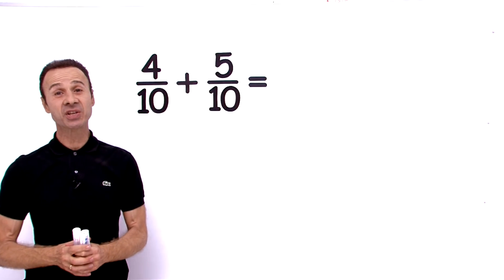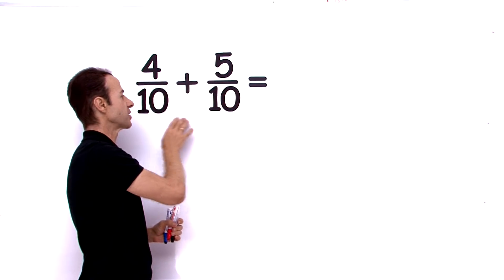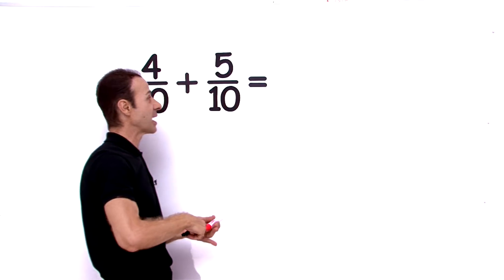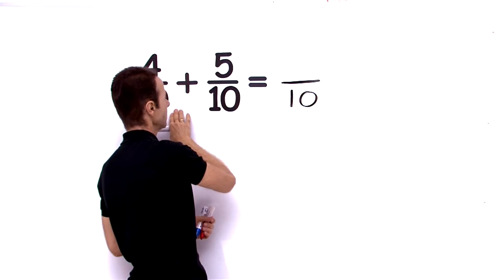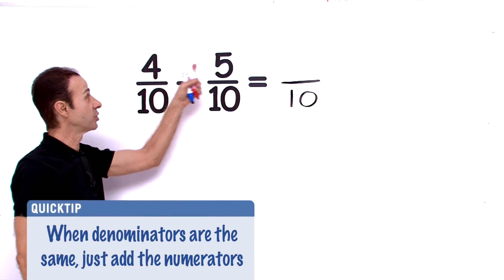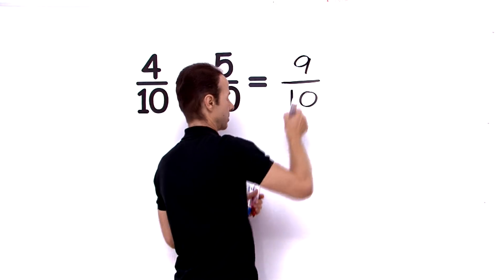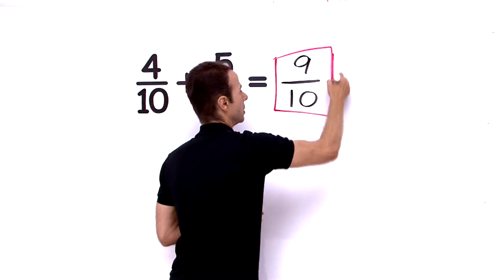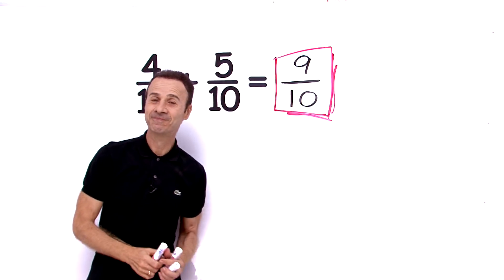Add Fractions with Like Denominators (Easy) - VividMath.com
Learn how to easily add fractions with like (same) denominators.

Steve demonstrates how to add fractions with like (the same) denominators. When adding and subtracting fractions with like (same) denominators, simply add/subtract the numerators and leave the denominator the same.